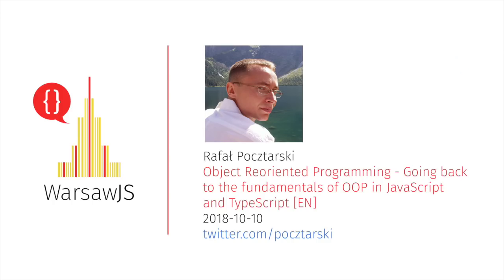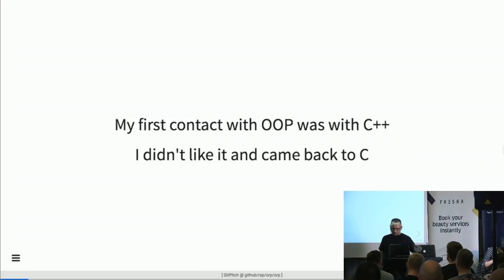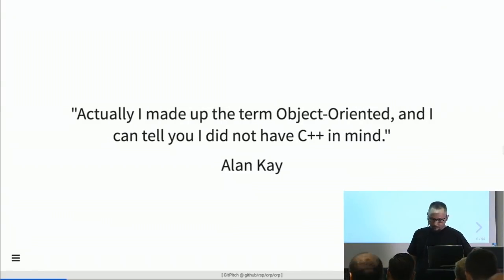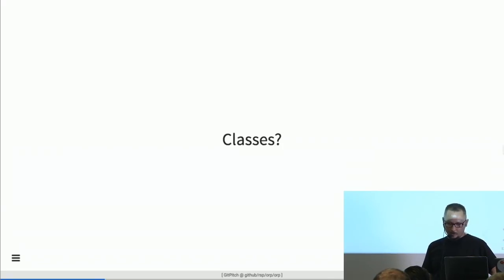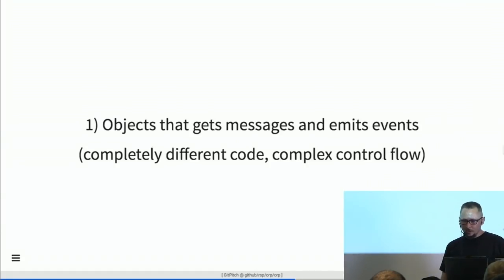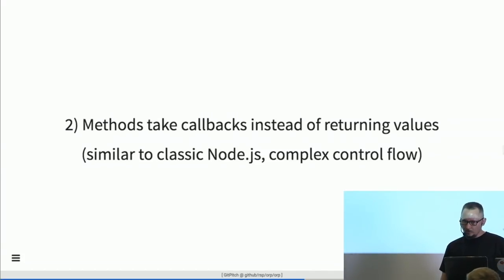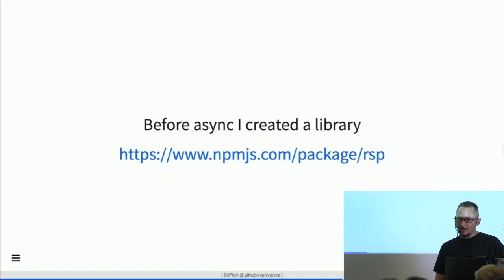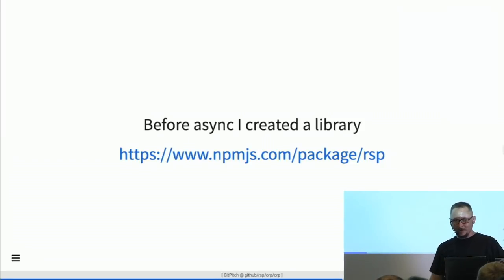Rafał Pocztarski: Object Reoriented Programming - Back to OOP roots in JavaScript & TypeScript [EN]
I will talk about the roots of object-oriented programming, how we deviated from them over the years and what can we do to rediscover the fundamental idea of objects.

Bio: I started programming as a hobby when I was six and professionally when I was sixteen. Currently I design and implement backend APIs for mobile and web applications in Node.js using JavaScript and TypeScript.

WarsawJS Meetup #50
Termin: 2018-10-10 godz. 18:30